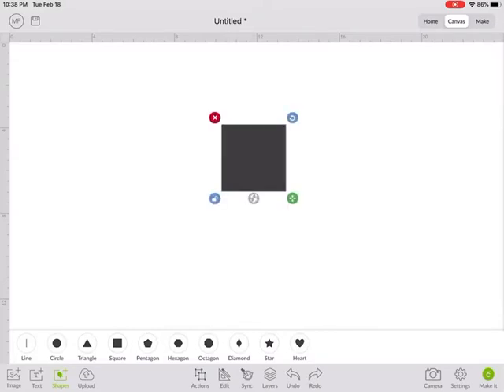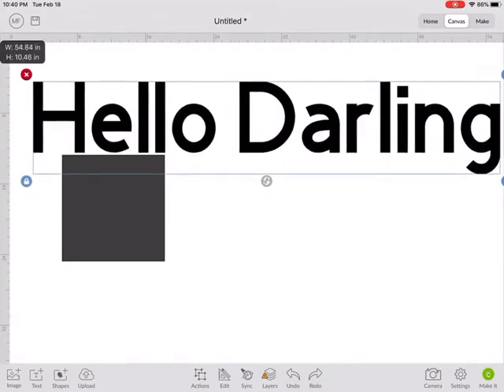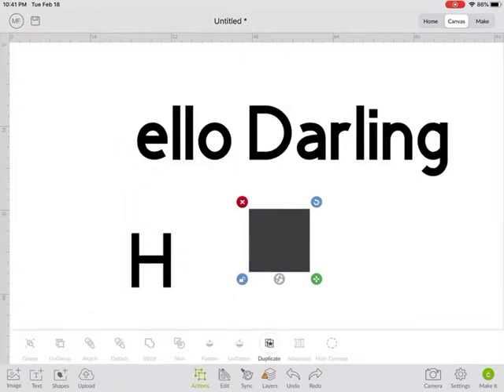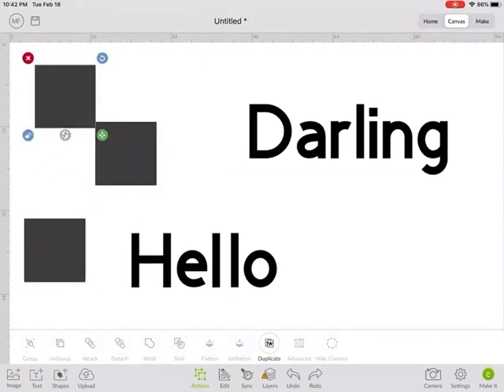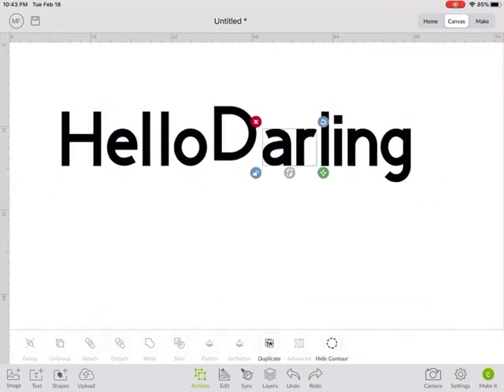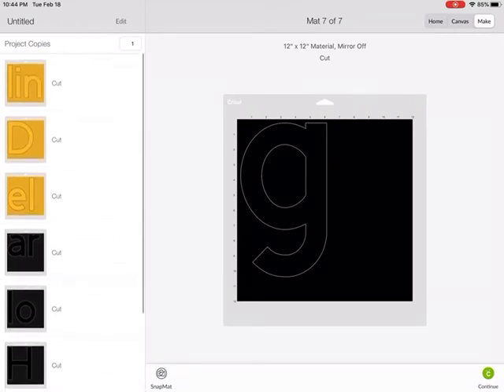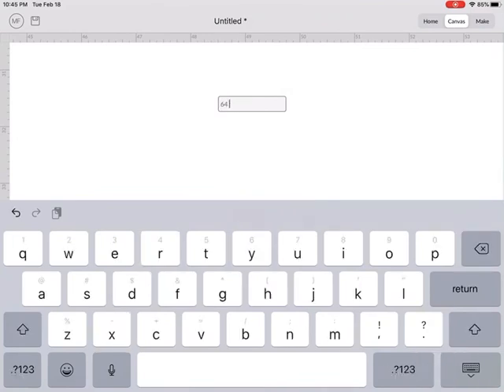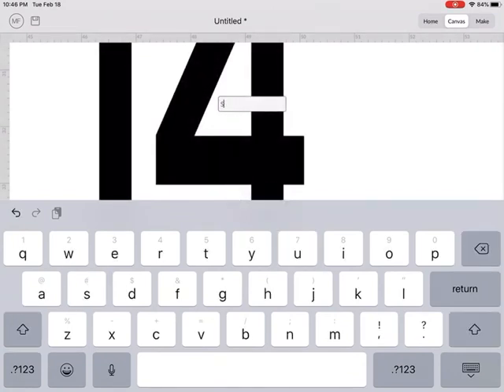Cricut - Creating An Large Design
This video shows how to create a design that is larger than your mat. You will master the art of slicing in the Cricut Design Space. Join our Facebook page “Magic With Maria” where you can get answers to your questions. Join others that use Cricut from beginning to advance levels. HAPPY CRICUTING!